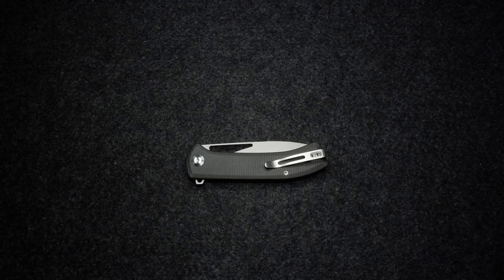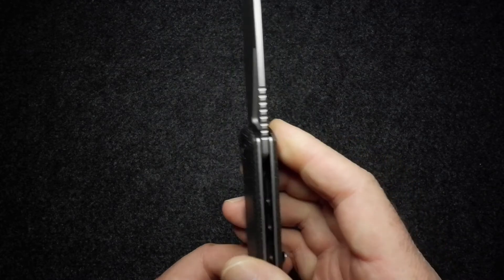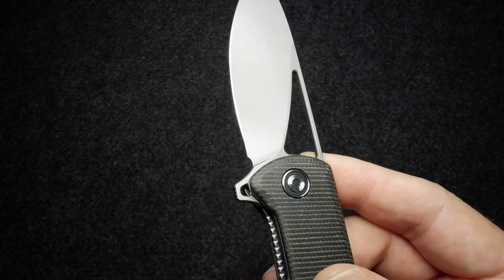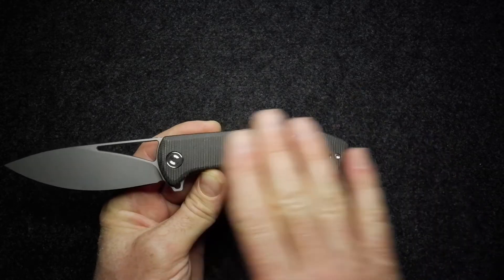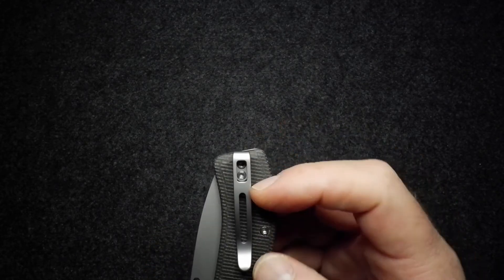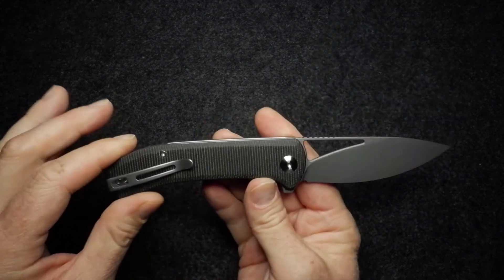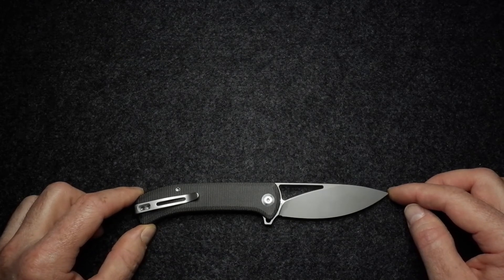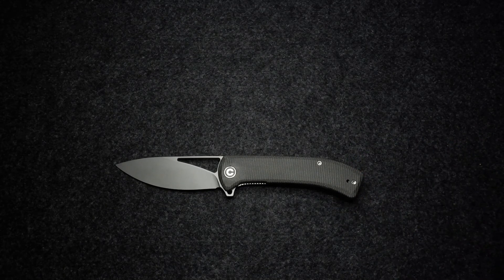CIVIVI Riffle. Flipping through CIVIVI's catalogue.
A closer look at this liner-lock flipper knife from CIVIVI.